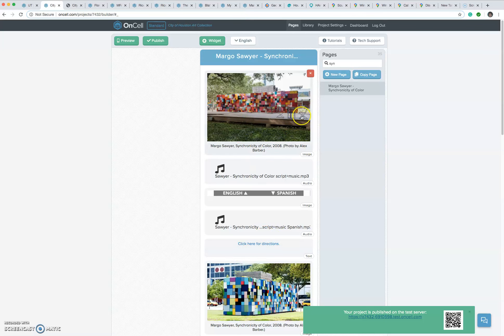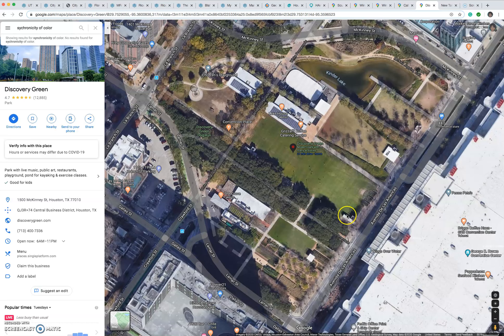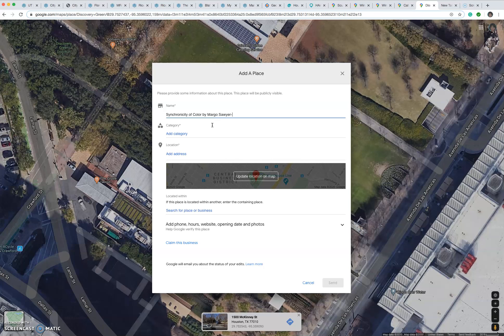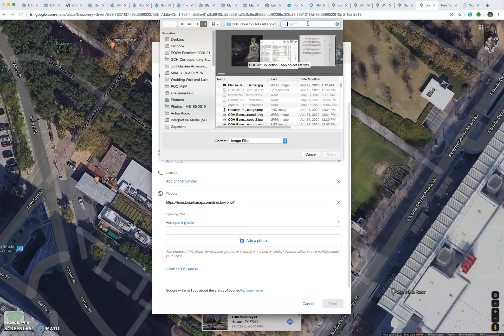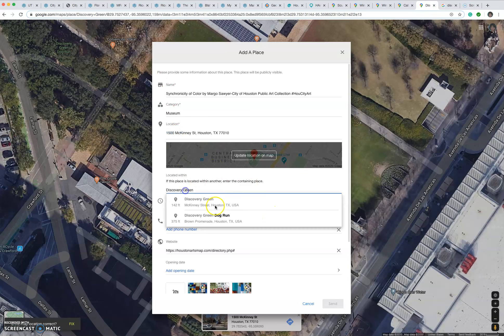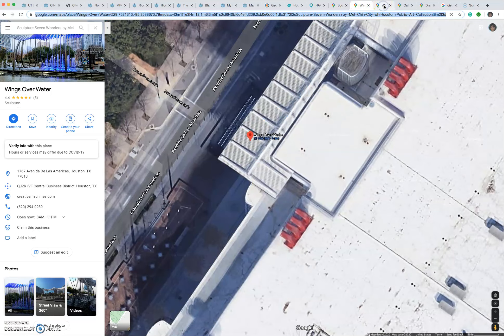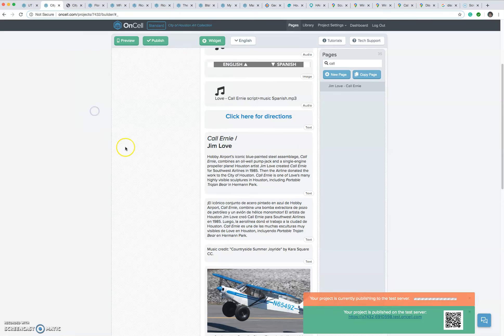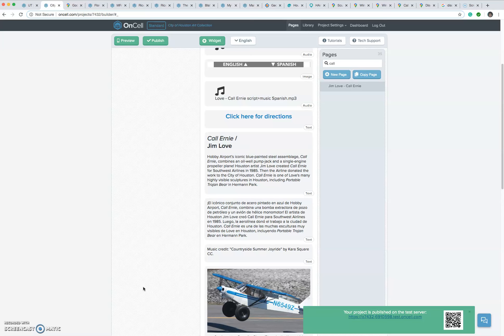Actus Audio Tutorial Creating Google Map POI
This tutorial explains how to add an artwork Point of Interest to Google Maps and then add a directions link to the Art Collection's audio guide.  Actus Audio, actusaudio.com